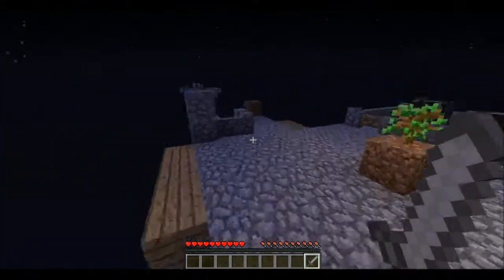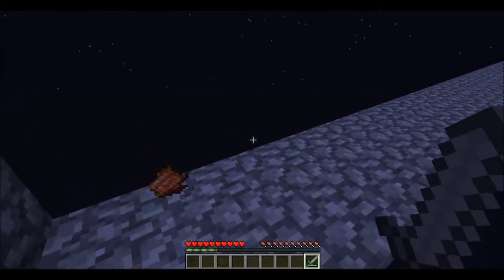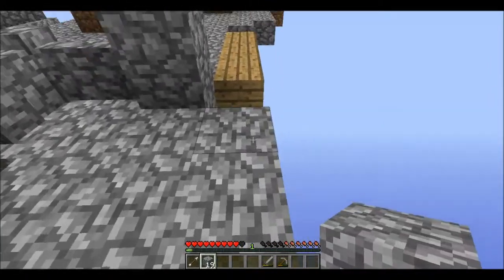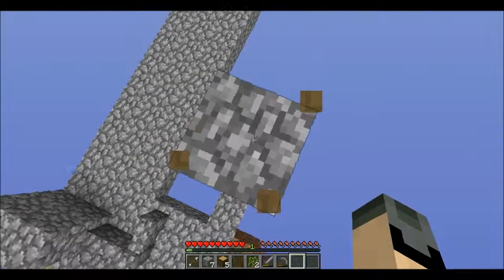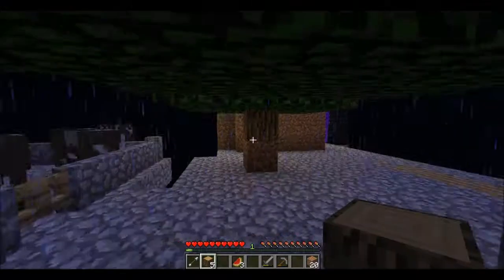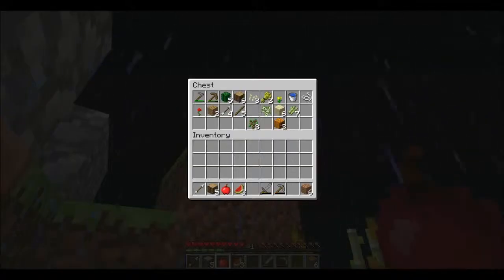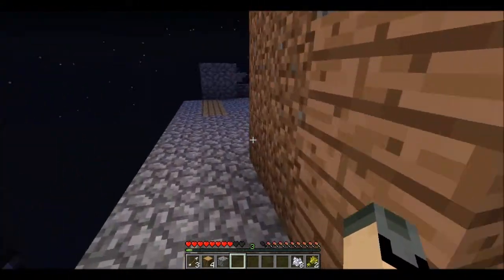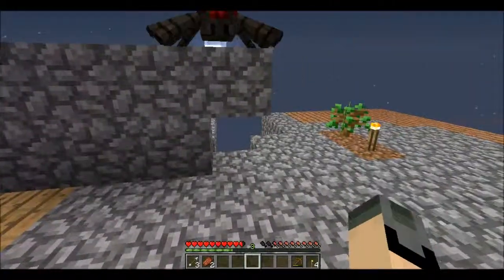Skyblock ep.4 (Moo!)